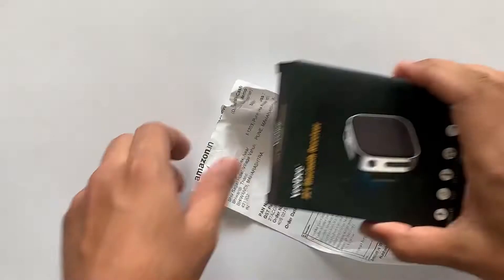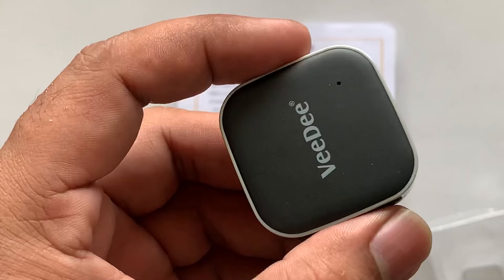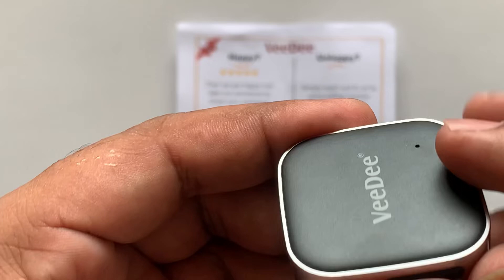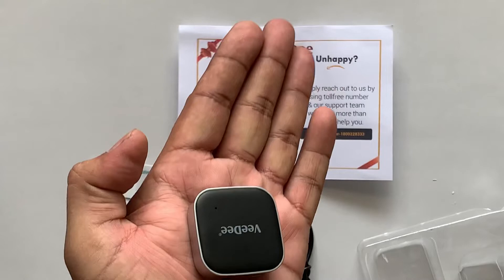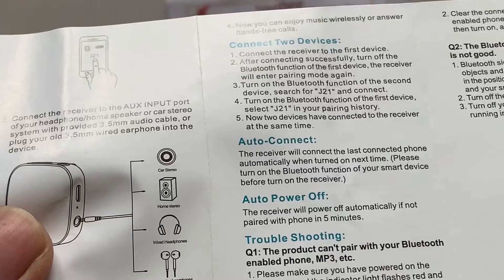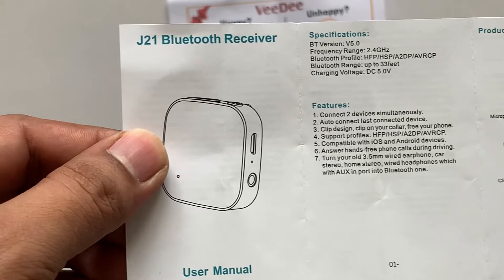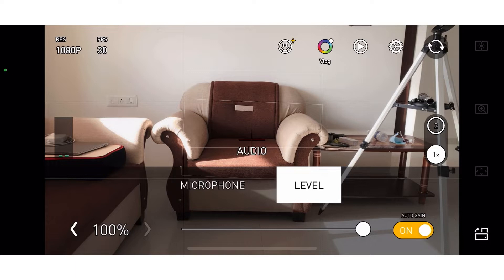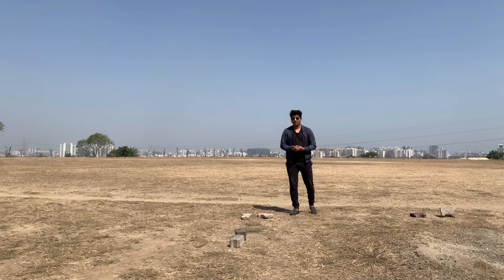Wireless mic for iPhone with Protake | how to connect Bluetooth mic to iPhone | veedee j21 Bluetooth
This video is about how to use Bluetooth microphone with iPhone

Amazon link